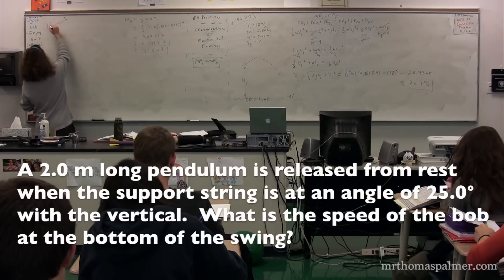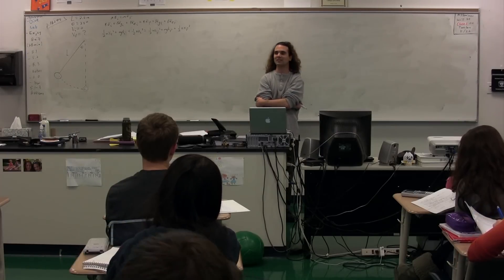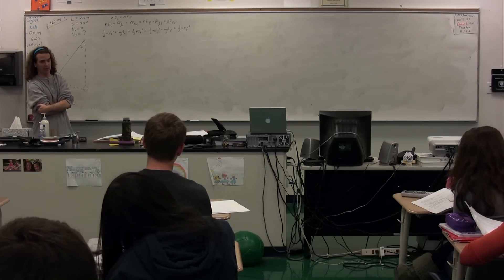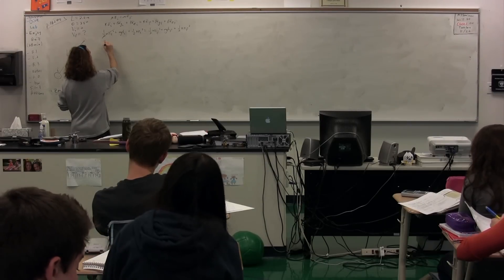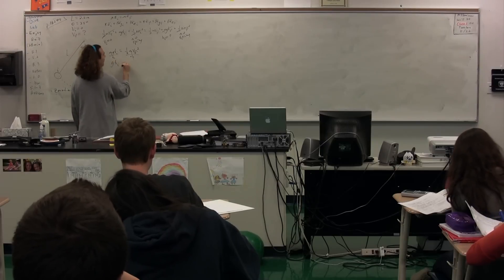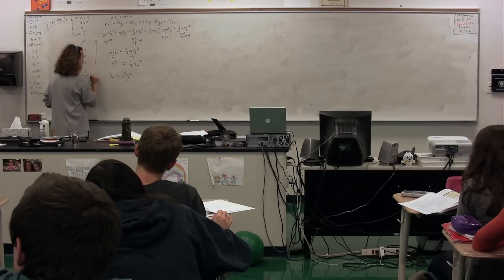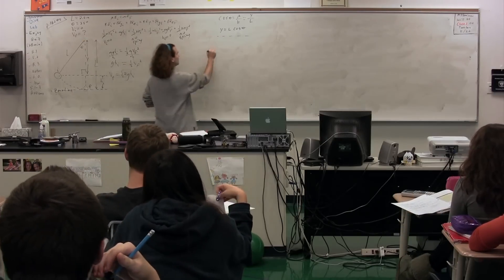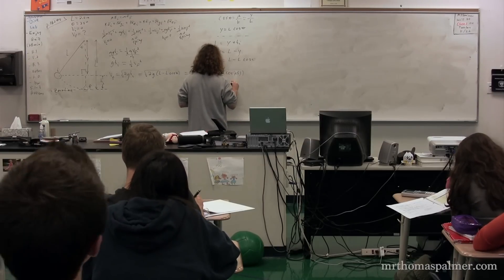A Pendulum Conservation of Energy Problem